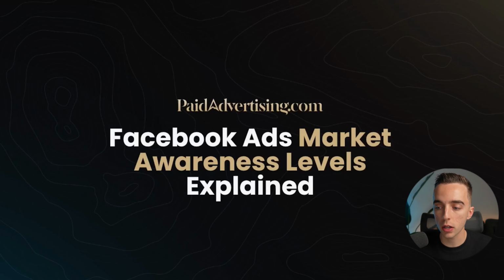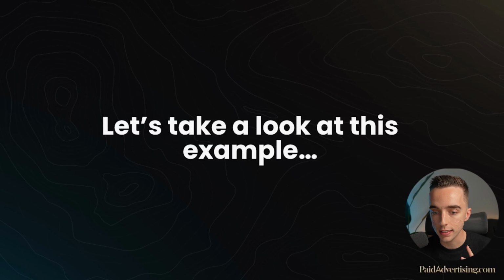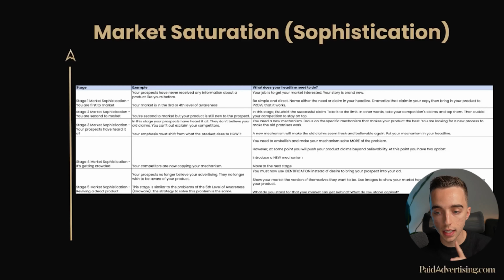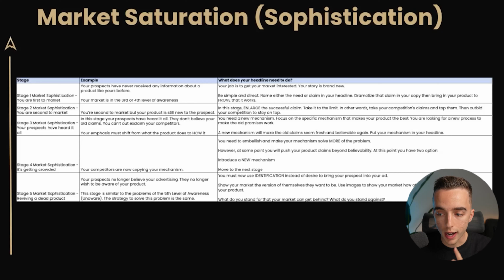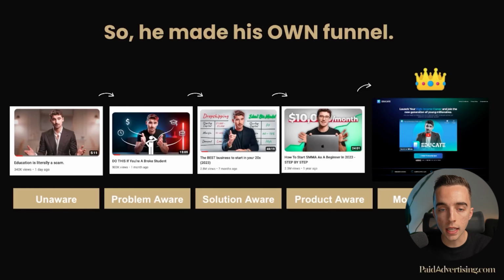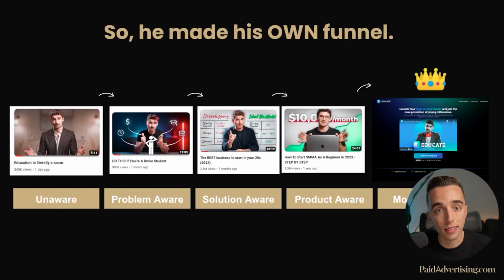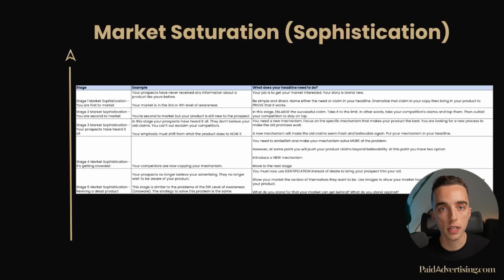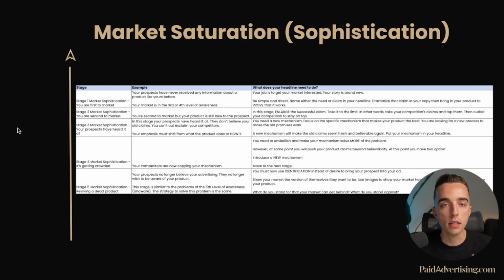How Iman Gadzhi Succeeded Using Market Awareness Levels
In this video, I'll delve into a valuable lesson from the book "Breakthrough Advertising" by Eugene M. Schwartz, focusing on market awareness levels and their impact on your social media and Google ads.

I'll illustrate these concepts with a well-known example from the world of YouTube—Iman Gadzhi.
You'll see precisely how he deconstructed his marketing funnel as he transitioned to broader market awareness levels.

Understanding these principles can significantly enhance your advertising strategies and help you reach a wider audience effectively.

So, if you want to join me in this insightful exploration of marketing awareness and its practical applications – watch the video!